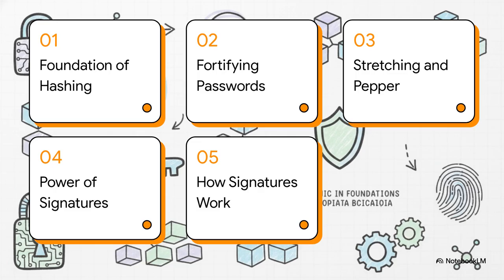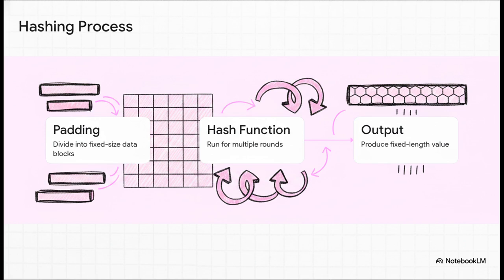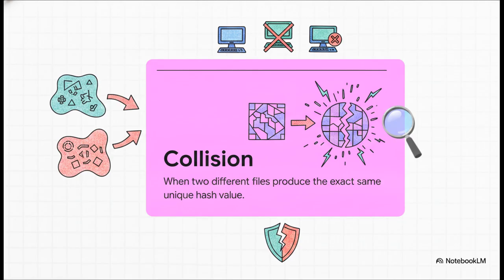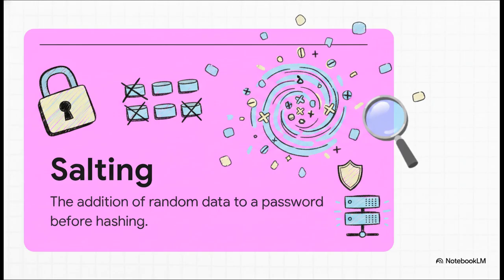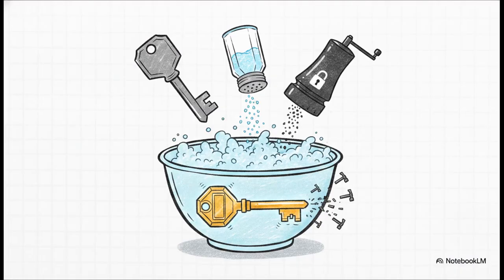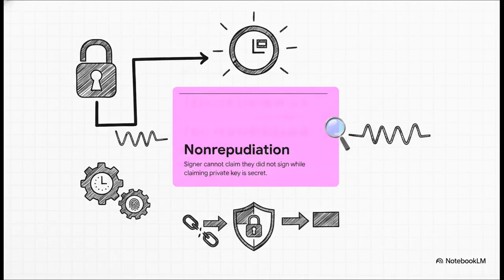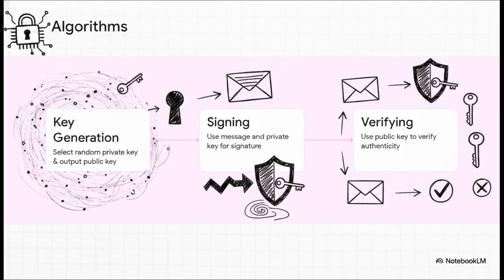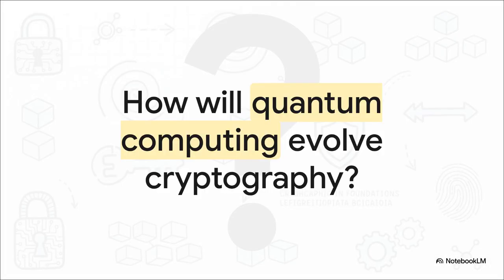Security+ SY0-701: Hashing & Digital Signatures Explained | SHA-256, Integrity & Authentication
Welcome to the CompTIA Security+ SY0-701 Complete Course.

In this lesson, you'll learn how hashing and digital signatures protect data integrity, verify authenticity, and support non-repudiation.